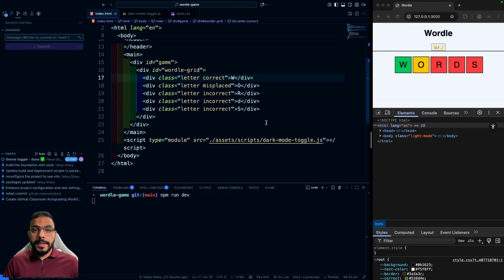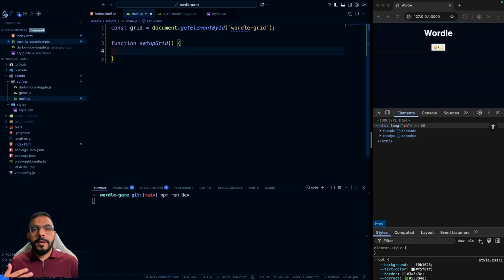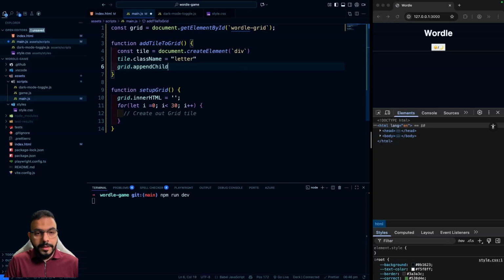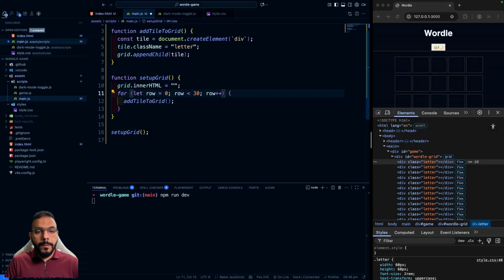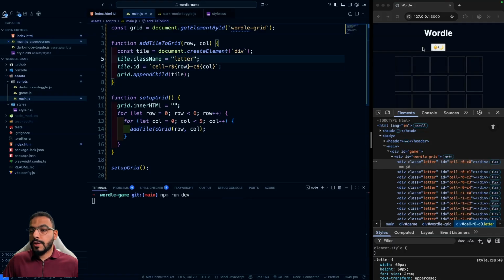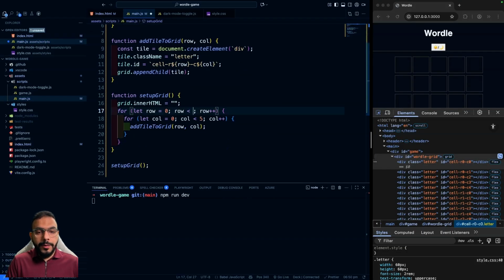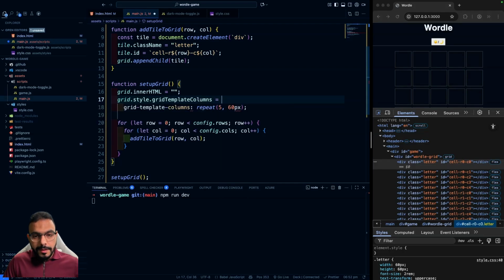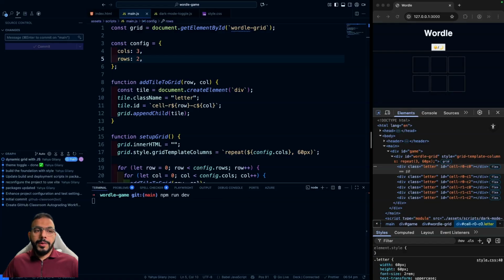Wordle (pt3) - Dynamic Grid Creation using JS